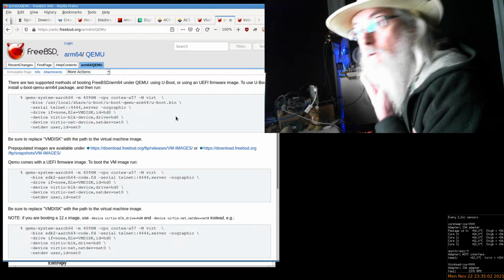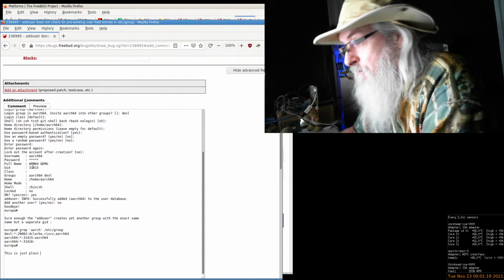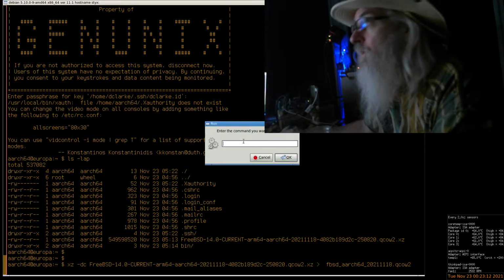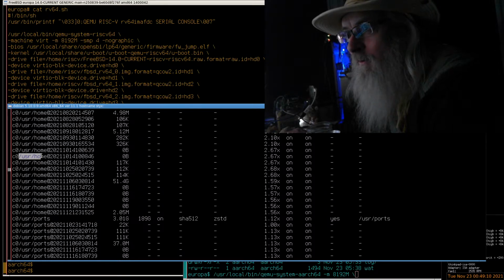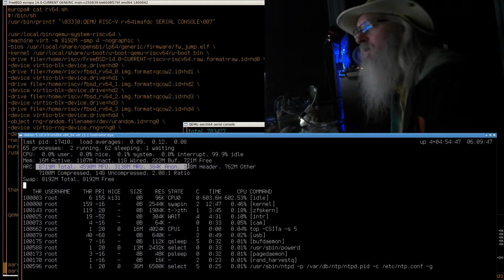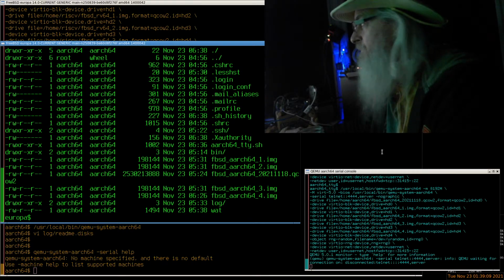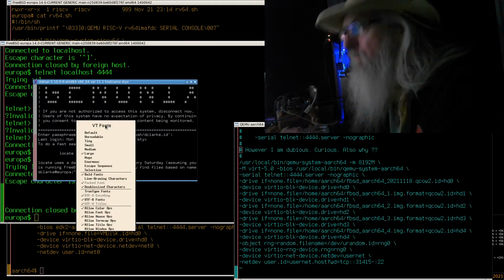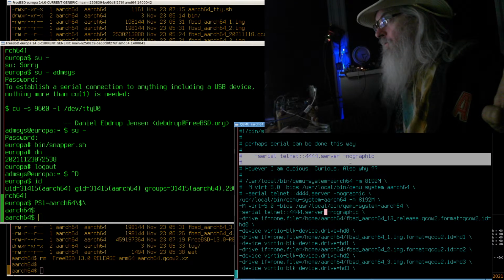23 Nov 2021 : OpenZFS Install FreeBSD UNIX on QEMU arm64?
A brief look at FreeBSD UNIX on ARM64 with OpenZFS perhaps. Sadly QEMU.

Chat is provided on Libera.chat in the blastwave channel and beer funds may be sent please and I will be so very happy. I generally like to boot and run some weird hardware ( not common stuff anyways ) and we build a new linux kernel and and also entire FreeBSD UNIX systems. That may work. Sometimes.